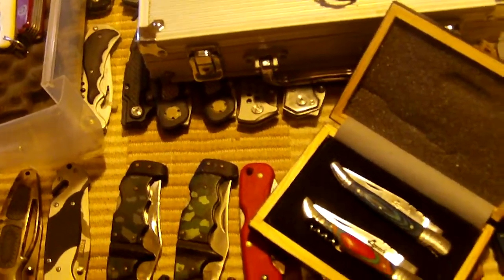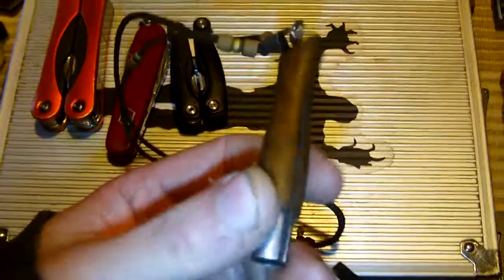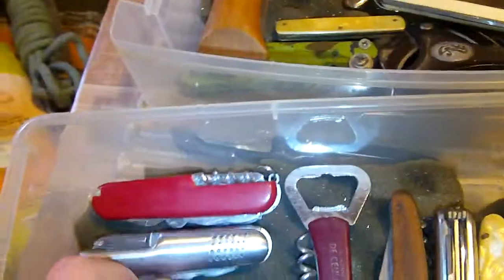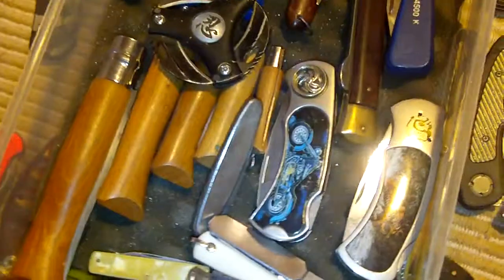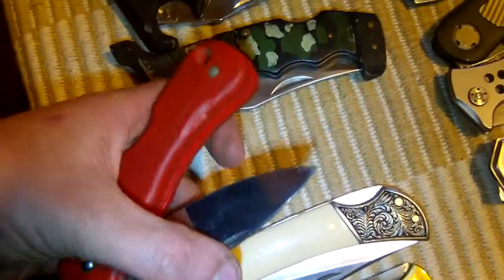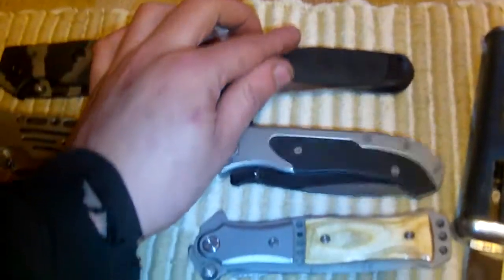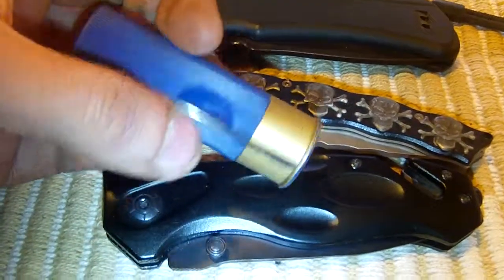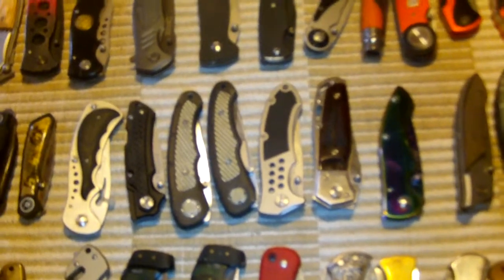knife collection part 1 folders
first part of my knife collection